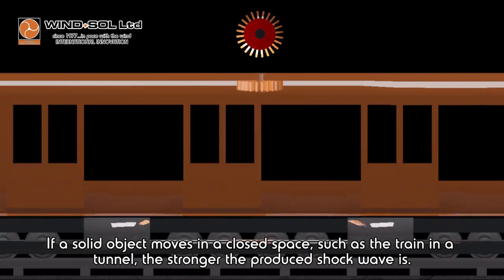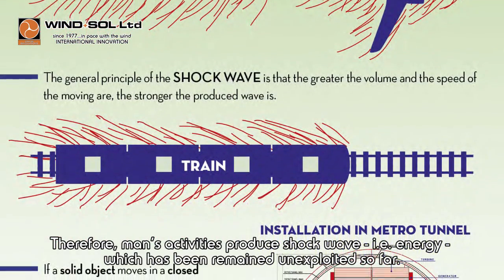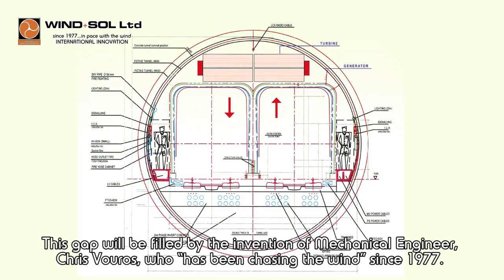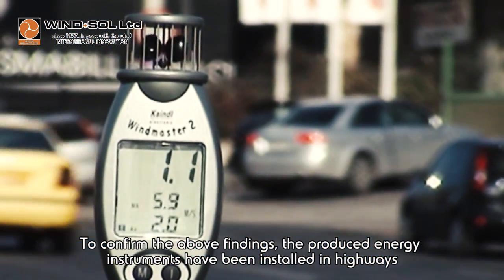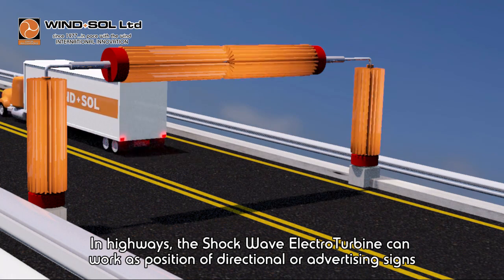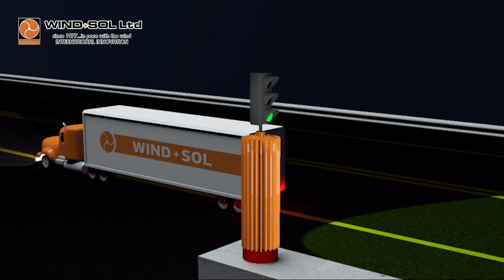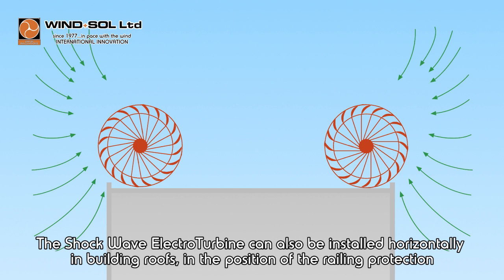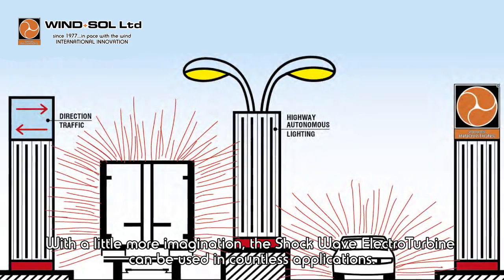Shockwave Technology Presentation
Shockwave Technology Presentation by WIND+SOL Ltd